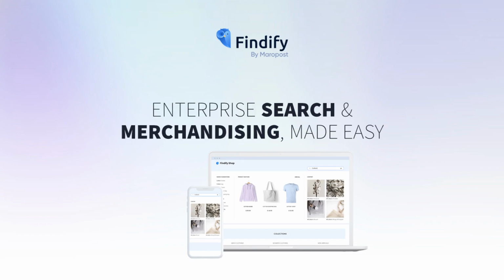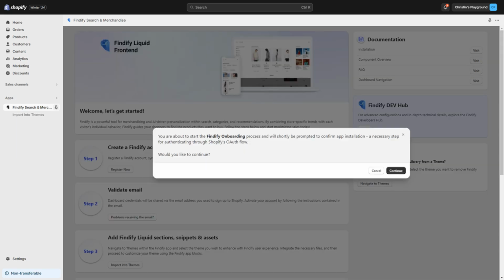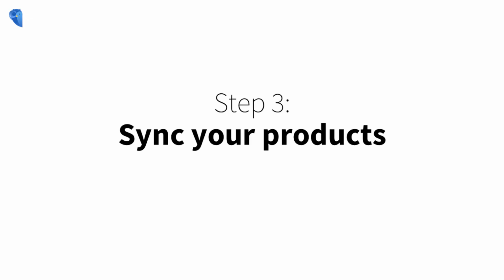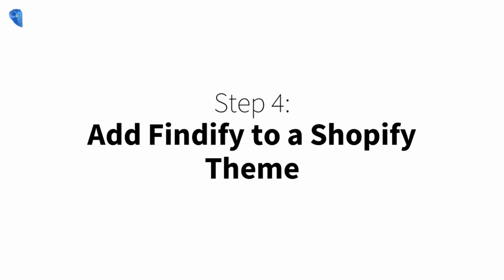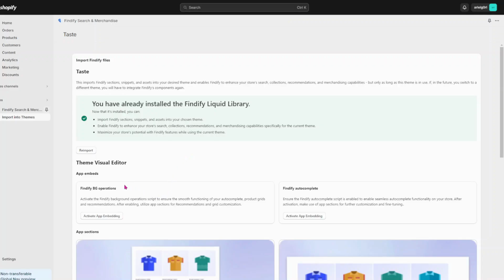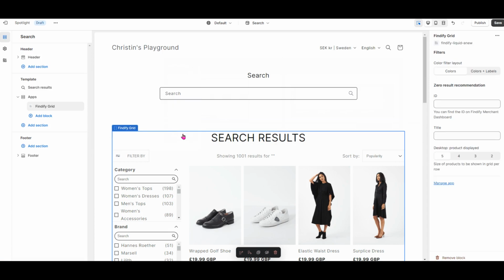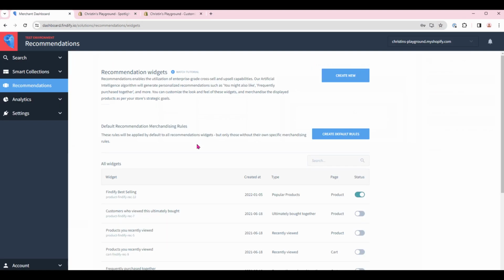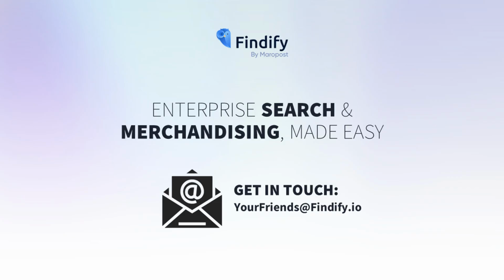Step by Step: How to Install Findify's Native Shopify App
Findify is a powerful tool for merchandising and AI-driven personalization within search, categories, and recommendations. By combining store-specific trends with each visitor’s individual behavior, Findify guides your shoppers to find the products they want to buy.

Ecommerce merchants can integrate with Findify in a number of ways. For merchants utilizing Shopify, the best way to integrate with Findify is via our dedicated native Shopify app, built using Liquid - the exact same language as Shopify uses.

Here, you’ll find a guide explaining this installation process on a step-by-step basis.